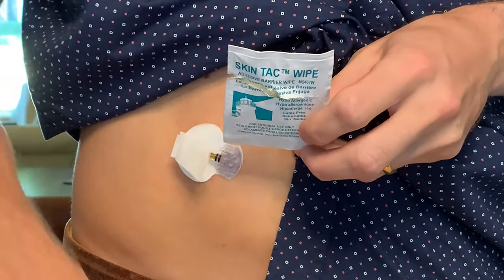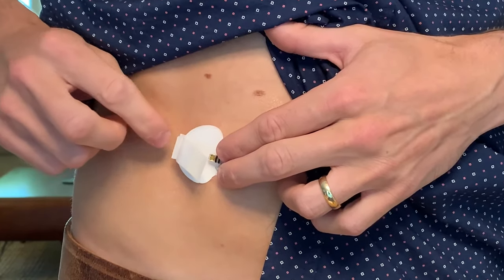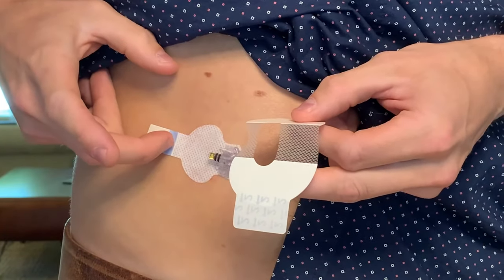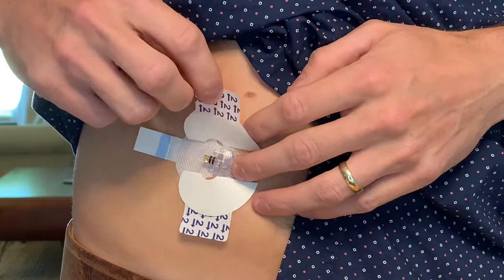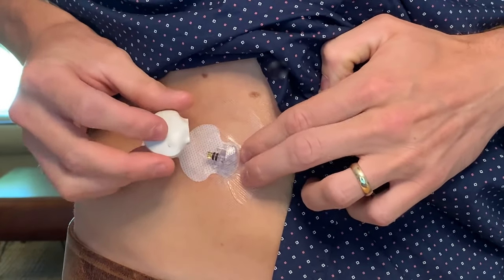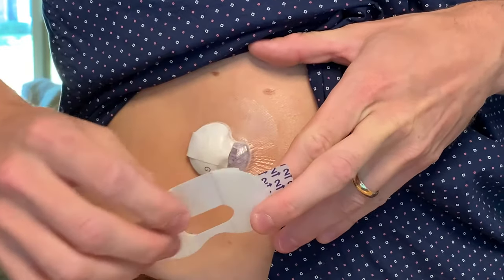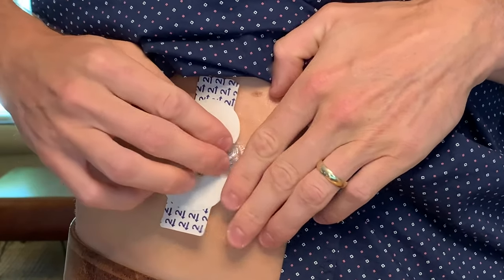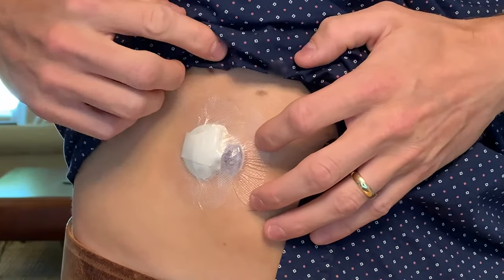Tips for Taping and Inserting Your Sensor – MiniMed™ 770G System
Watch this video to learn about tactics you can try to help improve your sensor wear.